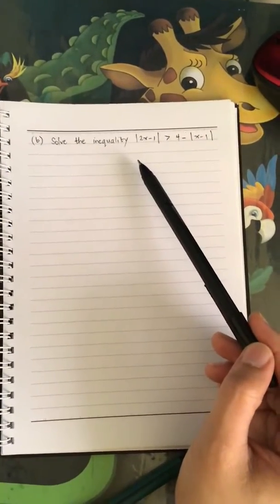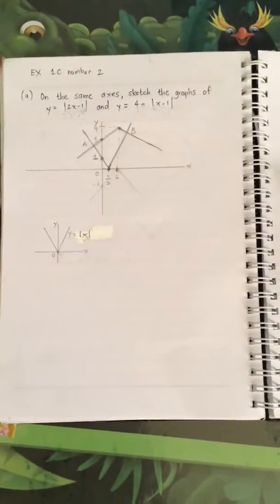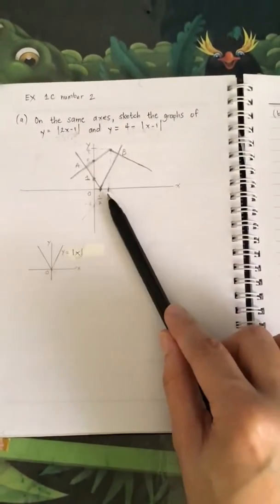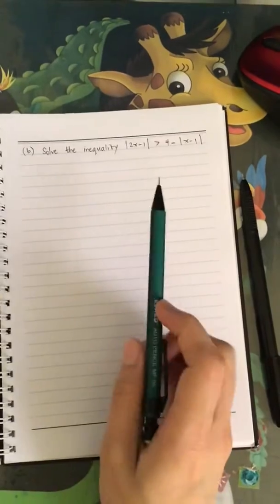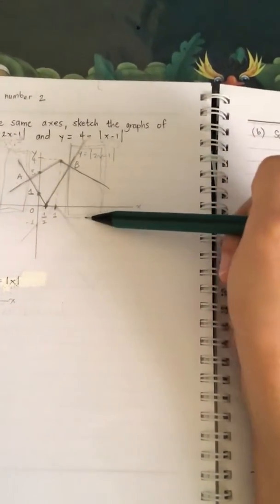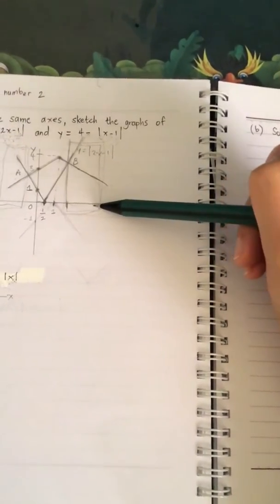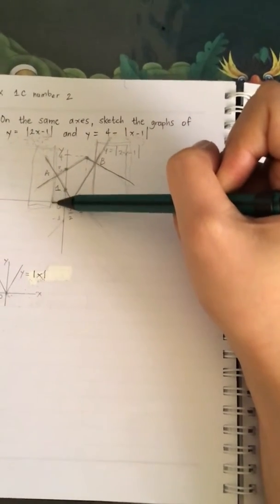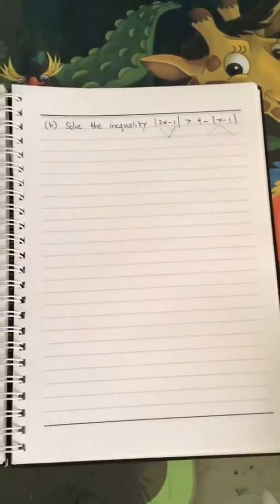Pure Maths 2 & 3 Chap 1 Ex 1C number 2b (Part 1)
Solving modulus inequalities